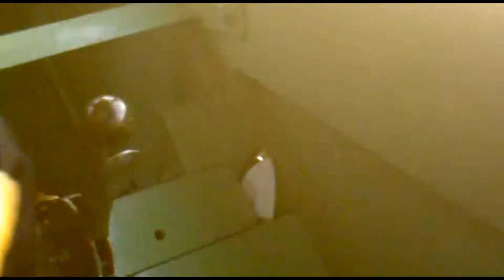How to ride a boat (Must Watch). ✔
Kerala Kuttanadu Aleppey House boat ride.